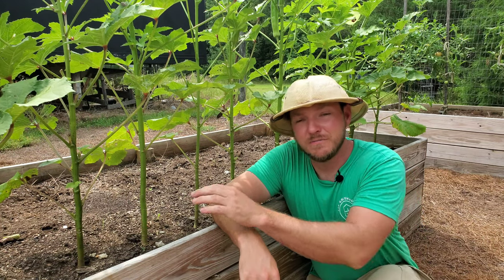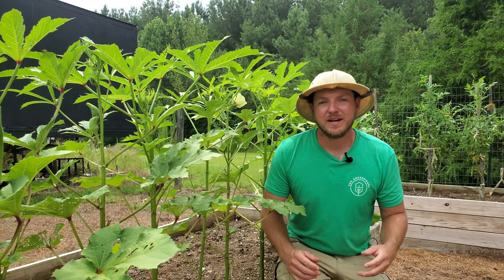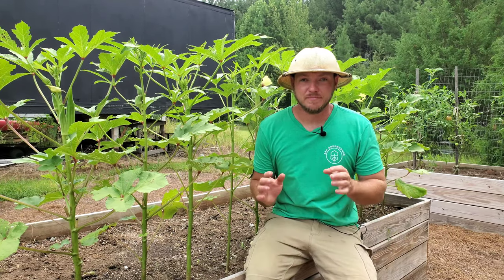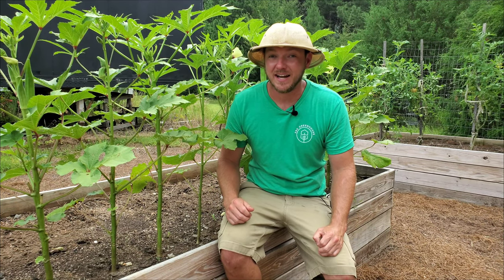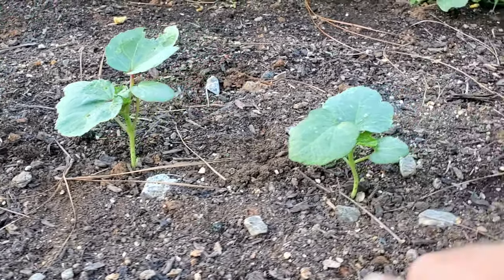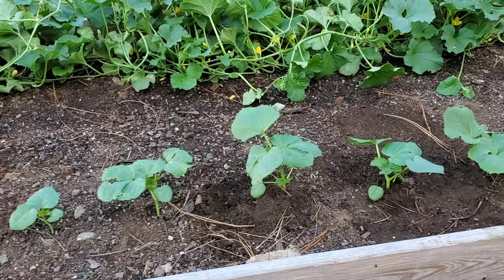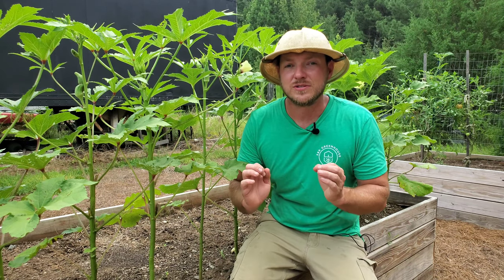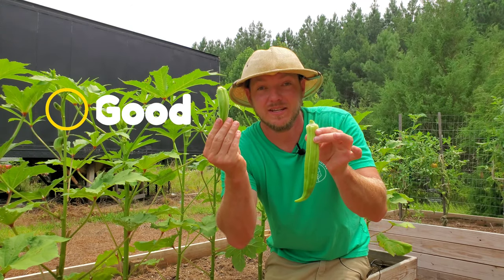How to Grow Okra In Raised Beds or Containers |From Seed to Harvest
In this video I cover how to grow okra in raised beds and containers. If you are new to gardening growing okra can seem like a daunting task. However, it is really one of the easier crops to grow in your garden once you learn the few things they require.
I took the time to document all the steps to growing okra from seed to harvest so that you can confidently grow this amazing vegetable!

Hi!
My name is Justin and I have my managed my family's business (S&K Greenhouse) for the last 10 years! It is a local garden center that my mom and dad started around 25 years ago.